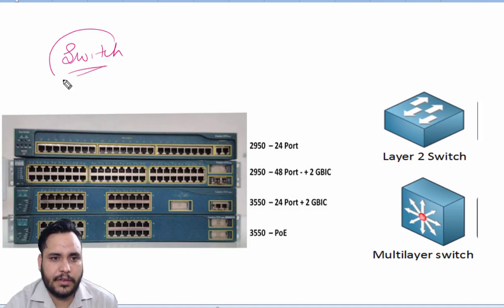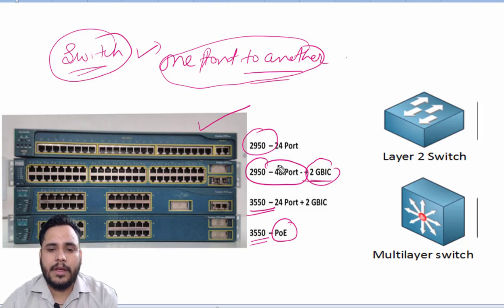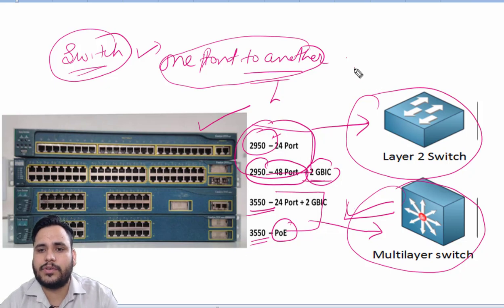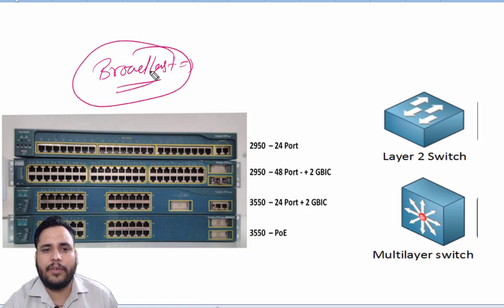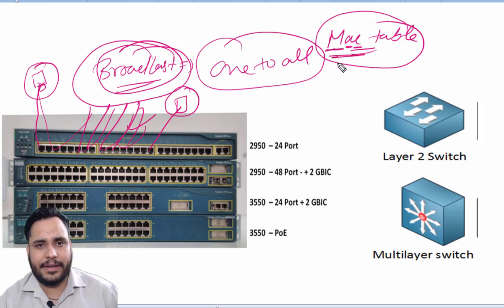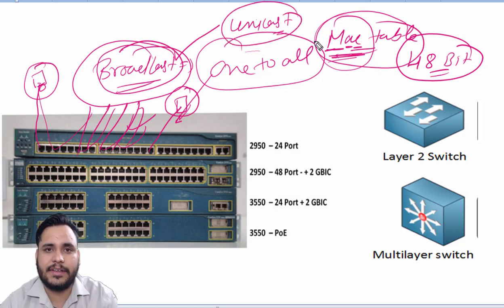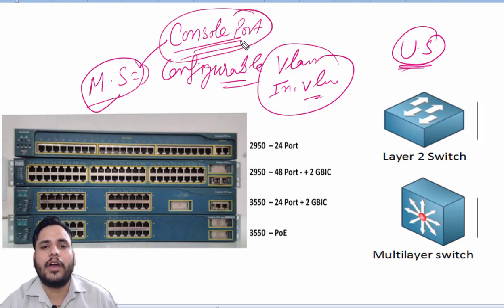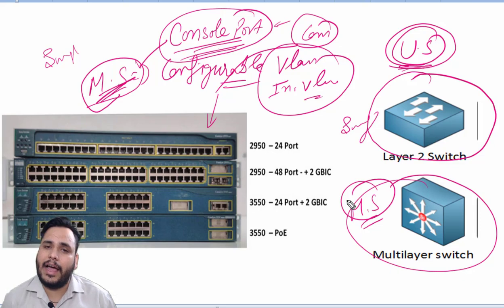Difference between L2 L3 Switch | Single & Multilayer switch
The difference between Layer 2 (L2) and Layer 3 (L3) switches, as well as single-layer and multilayer switches, lies in the network functionalities they provide. Here's a breakdown:

### Layer 2 (L2) Switch:
- **Functionality**: Operates at the **Data Link Layer** (Layer 2) of the OSI model.
- **Primary Role**: Forwards traffic based on **MAC addresses**.
- **Switching**: It uses MAC address tables to switch packets between devices in the same VLAN or subnet.
- **Features**: Basic switching, VLAN segmentation, MAC-based forwarding, supports Spanning Tree Protocol (STP) for loop prevention.
- **Limitation**: Does not understand IP addresses; cannot route traffic between different subnets or VLANs.

### Layer 3 (L3) Switch:
- **Functionality**: Operates at both **Layer 2 (Data Link Layer)** and **Layer 3 (Network Layer)** of the OSI model.
- **Primary Role**: Performs both **switching** and **routing** by forwarding traffic based on **IP addresses**.
- **Switching & Routing**: It can switch packets between devices in the same subnet (like an L2 switch) and route packets between different subnets or VLANs (like a router).
- **Features**: Inter-VLAN routing, access control lists (ACLs), IP routing protocols (e.g., OSPF, BGP), support for Quality of Service (QoS).
- **Advantage**: Offers the benefits of both switches and routers, making it ideal for larger, more complex networks with multiple subnets and VLANs.

### Single-Layer vs. Multilayer Switch:
- **Single-Layer Switch**: Refers to a switch that operates exclusively at one layer of the OSI model (typically Layer 2).
  - Example: A standard Layer 2 switch that only forwards based on MAC addresses.

- **Multilayer Switch**: Operates at multiple layers of the OSI model, typically Layer 2 (switching) and Layer 3 (routing).
  - Example: A Layer 3 switch that switches within VLANs at Layer 2 and routes between VLANs at Layer 3.

### Key Differences:
- **L2 Switch**: Limited to Layer 2 switching (MAC address-based). Cannot perform IP routing between subnets.
- **L3 Switch/Multilayer Switch**: Capable of both Layer 2 switching and Layer 3 routing (IP address-based), combining functionalities of a switch and router.

In summary, L2 switches are simple and efficient for LAN environments with limited segmentation, while L3 switches (or multilayer switches) are designed for more advanced networks that require routing between VLANs or subnets.

,L2 vs L3 Switch
,Layer 2 vs Layer 3 Switch
,Single Layer Switch
,Multilayer Switch
,L2 Switch Explained
,L3 Switch Explained
,Difference between L2 and L3 Switch
,Networking Switch Types
,Layered Switching Technology
,Network Layers Explained
,Network Switch Comparison
,Layer 2 Switch Tutorial
,Layer 3 Switch Tutorial
,Cisco Switch L2 L3
,Layered Network Switches
,Ethernet Switch Types
,Switching in Networking
,IT Networking Basics
,Enterprise Networking Switches
,How Switches Work